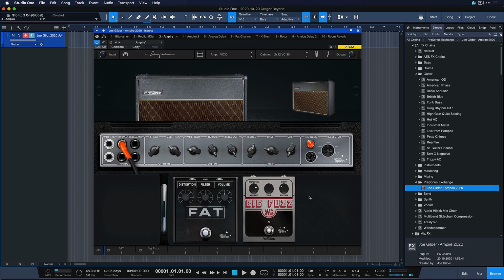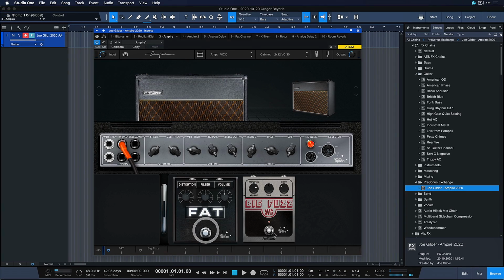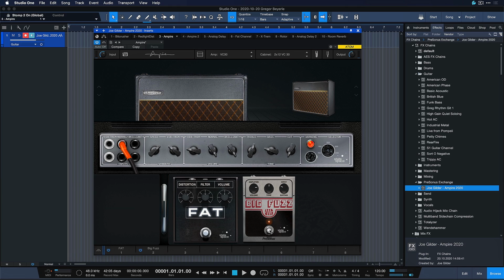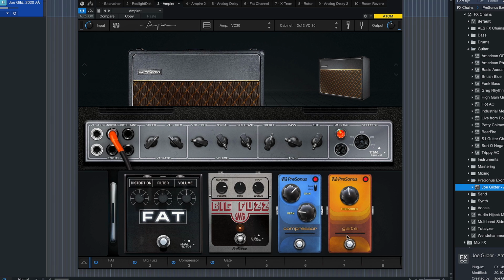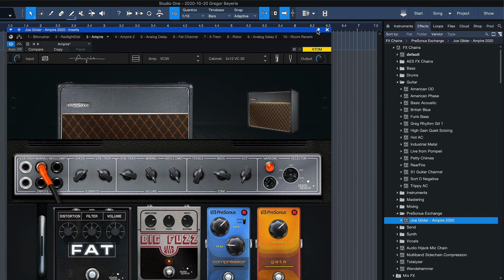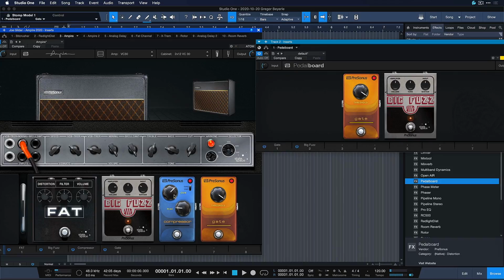New in Studio One 5.1: New Effects for Ampire and Pedalboard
Ampire has never sounded better than the latest edition we included in Studio One 5, but we didn't rest there. We've added new Effects for Ampire and Pedalboard, including a noise gate and we added the ability to drag and drop Ampire effects.

Studio One 5.1 is a free update to PreSonus Sphere members, or anyone else who owns Studio One 5—Artist or Professional editions. Fire up Studio One and click "Check for Updates" to get it!